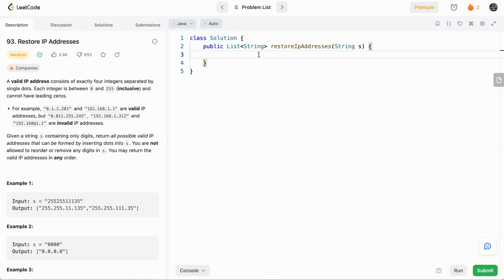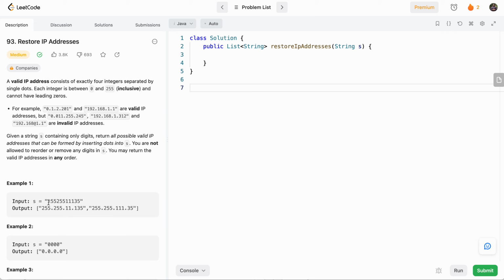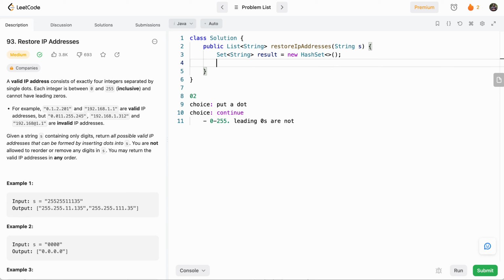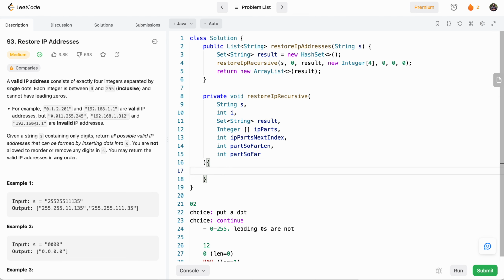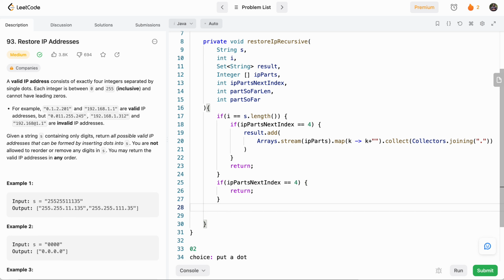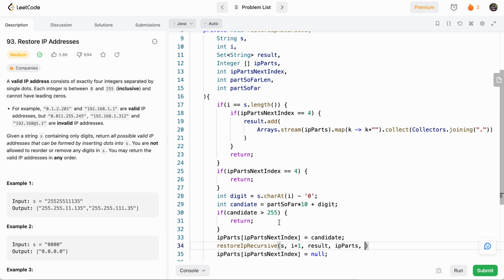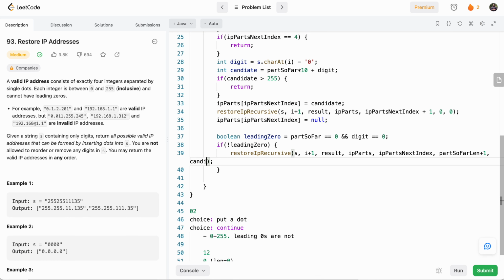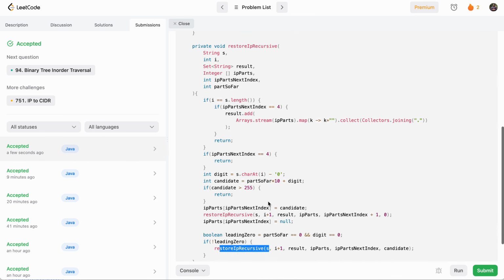Leetcode 93 Restore IP Addresses (Java)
Leetcode Daily Challenge Jan 21, 2023

Recursive Backtracking Approach

0:00 Problem Introduction
0:51 Approach Overview and Intuition
3:07 Coding
10:29 Run/Debug Solution
10:39 Backtracking Algorithms Common Template

SEO:
- leetcode questions
- leetcode problems
- leetcode java
- how to solve leetcode
- leetcode solutions
- leetcode explained simply
- leetcode c++
- leetcode python
- leetcode amazon
- leetcode google
- leetcode interview questions
- leetcode javascript
- leetcode contest
- leetcode daily challenge
- leetcode grinding
- leetcode 75
- leetcode binary search
- backtracking
- leetcode backtracking